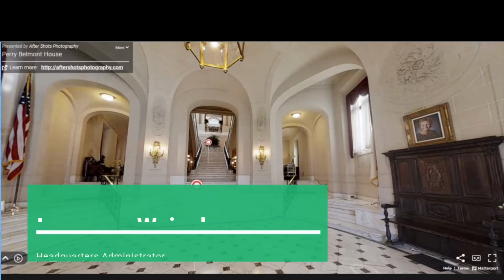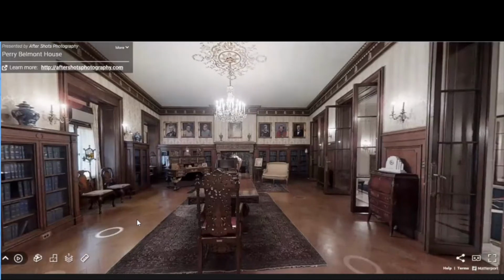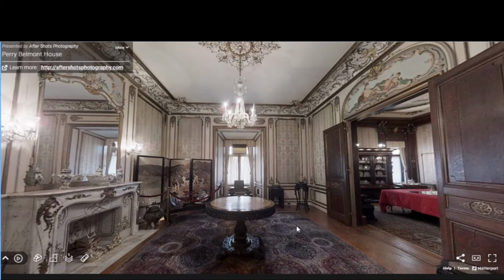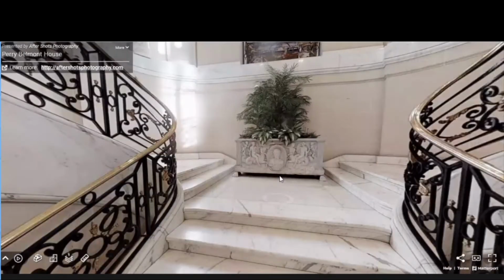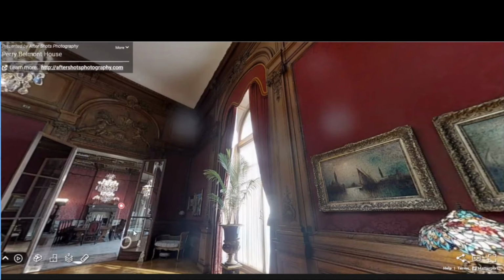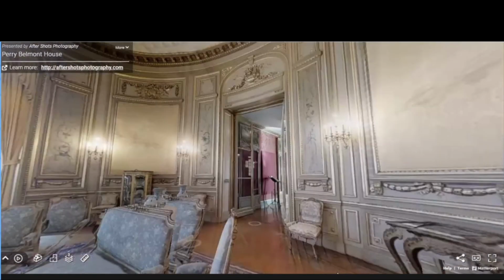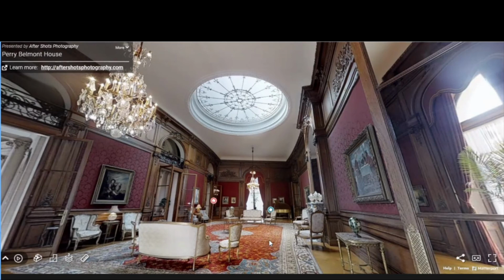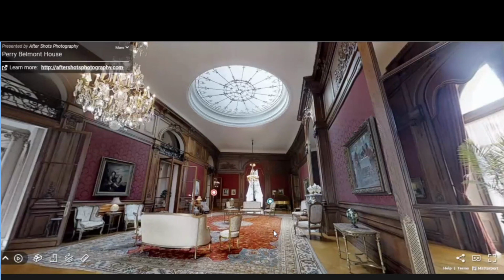International Headquarters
Perry Belmont House & International Headquarters

On New Hampshire Avenue NW in Washington, D.C., sits the magnificent International Headquarters building, one of the pride and joy possessions of the members of the Order of the Eastern Star.  The Headquarters building has a rich and exciting history that began at the turn of the century in Washington, D.C.

Formerly the Perry Belmont Mansion, it was started in 1906 and completed in 1909, at the then-extravagant cost of $1.5 million.  Perry and Jessie Belmont built the mansion for the specific purpose of entertaining not only notables of Washington, but also dignitaries from all over the world.  The building was only used during the Washington party season (about two months each year) and special events.  It was designed by Eugene Sanson, a famous French architect who had designed many grand homes and chateaus in Europe.  He was renowned for his use of light and space, and for his beautiful staircases.

Long before the acquisition of the building by the General Grand Chapter in 1935, it was a site of elegance, gracious and grand hospitality, of distinguished diplomats, world-renowned guests and romance.  The Belmonts entertained lavishly and had a staff of approximately 34 servants.  They used the house from 1909 to 1925.  It was then closed and put on the market for sale with the stipulation that it could not be altered for 20 years after the purchase.  The mansion stood empty and unused until 1935, when the General Grand Chapter purchased it.

Mr. Belmont being a Mason and happy to be selling it to someone who would take care of it, sold it to The General Grand Chapter for $100,000.  As part of our agreement with Mr. Belmont, The General Grand Chapter law states that the Right Worthy Grand Secretary must live in the building.  So the building is still a working private residence as well as our Headquarters.

Many furnishings, including several Tiffany vases, 37 oil paintings, Louis the 14th and 15th furniture, china and oriental rugs were included with the purchase of the Temple and are still on display for our members and their guests to enjoy on tours.

Chandeliers throughout are gold gilt and hung with hand-carved rock crystal drops – some with amethyst as well.  There are eleven fireplaces, most with hand-carved marble mantles.  All the marble in the house was brought from Italy, all of the wood from Germany and all the metal fixtures from France.

On May 6, 2015, the District of Columbia Preservation League awarded the General Grand Chapter, Order of the Eastern Star an “Award of Excellence in Historic Preservation” in the Stewardship category.  With the recommendation of two of our major contractors, Wagner Roofing and Collins Elevator, an application was submitted in late October 2014 by Alma Lynn Bane, Right Worthy Grand Secretary.  She was notified on January 7, 2015, that the General Grand Chapter, OES, had been selected as the 2015 Recipient of  the Stewardship Award.  Present to accept the Award were the following GGC Officers, Committee Chairmen and Appointees from 2012-15: John Grobler, Most Worthy Grand Patron; Alma Lynn Bane, Right Worthy Grand Secretary; Paula Argus, Right Worthy Grand Trustee, Chairman; Betty Briggs, Right Worthy Grand Trustee, Co-Chairman and Right Worthy Grand Secretary emeritus; Dennis Jordan, Right Worthy Grand Trustee, Secretary; Bill Bane, International Headquarters Administrator; Ann Merryman, International Headquarters GGC Committee Chairman; and Leonard Merryman, Webmaster.  The Award Certificate is on display with pride in the accomplishments of the entire membership of the General Grand Chapter, OES, world-wide in their donations and continued support of our beautiful International Headquarters, the Belmont Mansion of the District of Columbia.